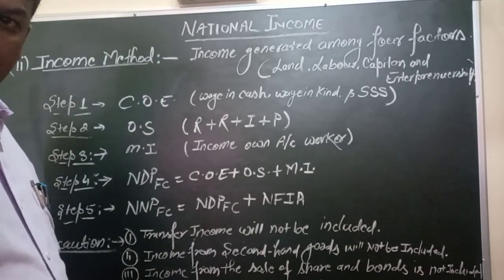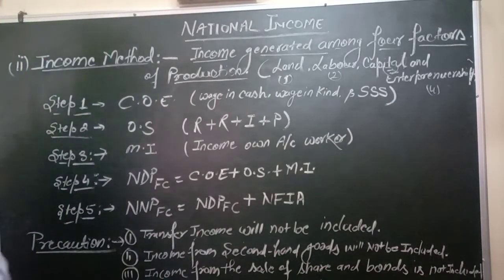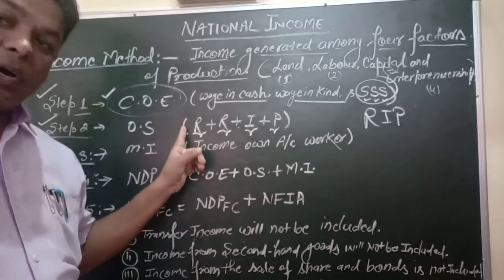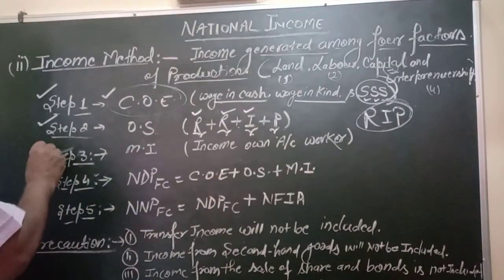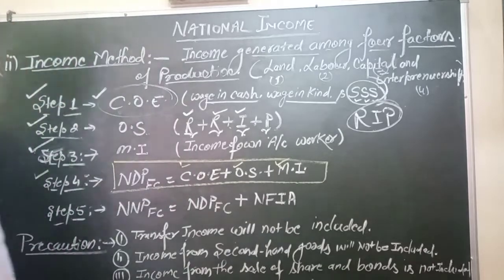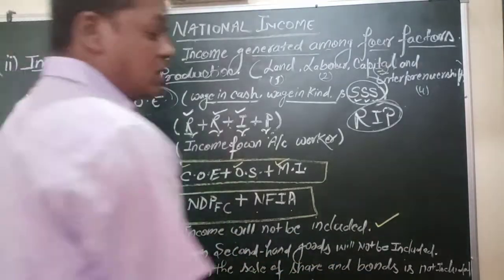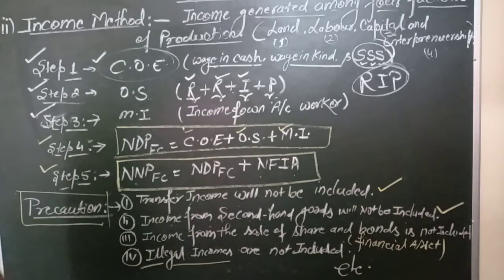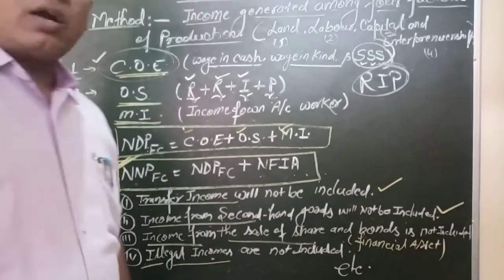National income by Income method